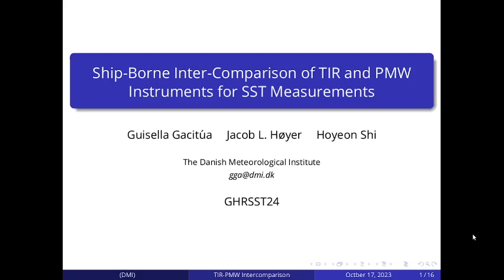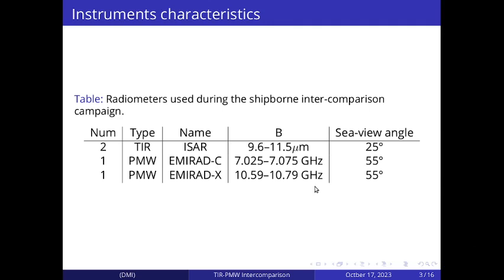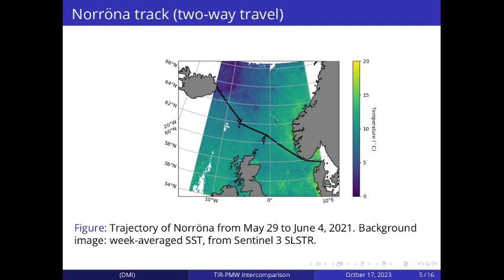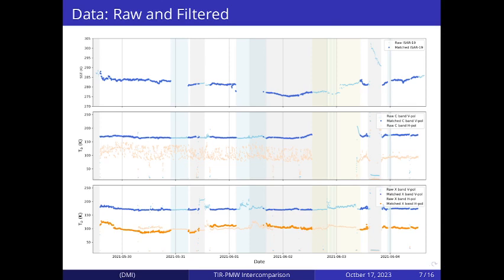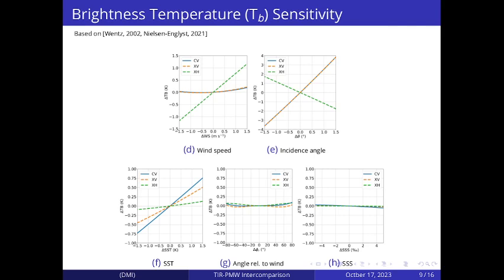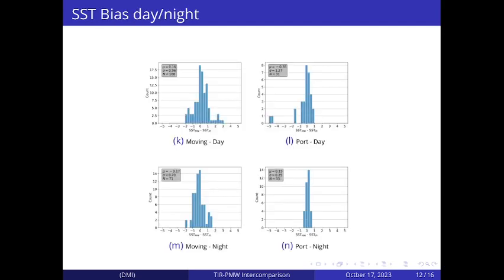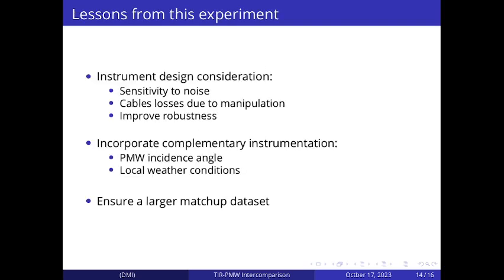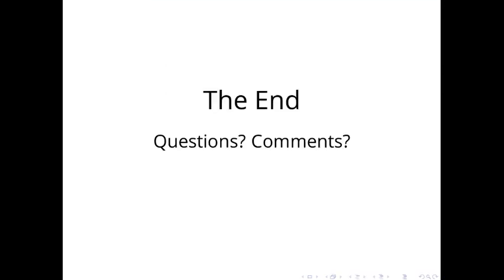43-S3 Shipborne Intercomparison of Thermal Infrared & Passive Microwave Instruments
Guisella Gacitúa, Danish Meteorological Institute
Ship-Borne Inter-Comparison of Thermal Infrared and Passive Microwave Instruments for Sea Surface Temperature Measurements